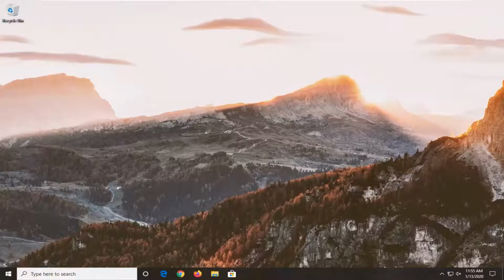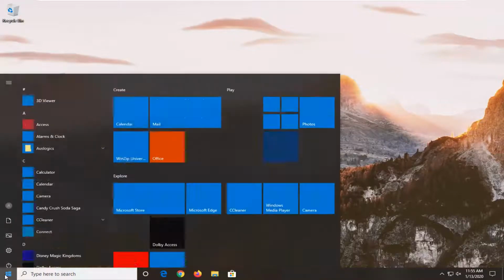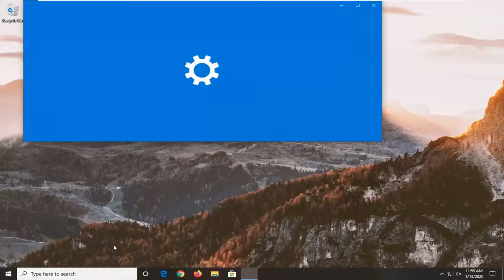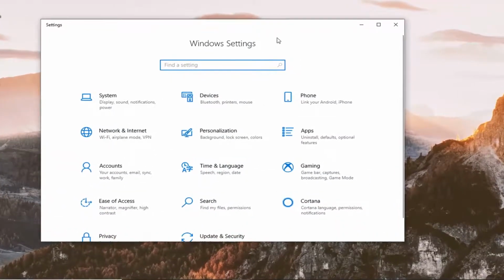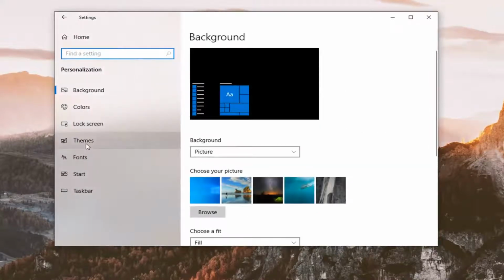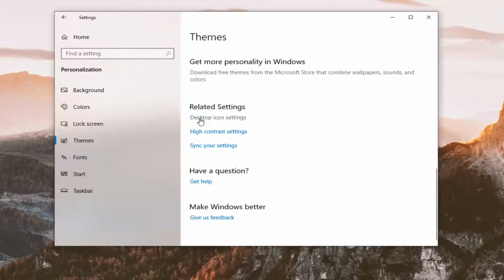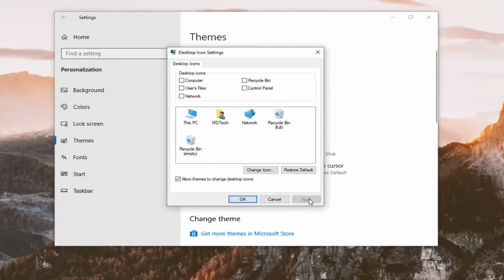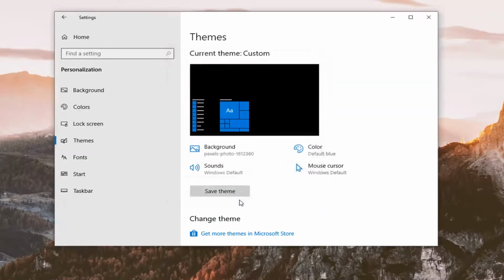How to Hide Recycle Bin on Windows 10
Recycle Bin in Windows lets you access and restore files you never meant to delete. However, there are a fair amount of people who find Recycle Bin of no use on their desktop. So, they are more inclined towards making it disappear from the desktop. If you are one of those and want to know how to hide Recycle Bin from desktop, we are sharing some tactics that you might have not familiarized with before. There are multiple ways to hide Recycle Bin and get rid of it from the desktop.

I’ve never found the recycle bin on the desktop very useful, so I almost always disable it as one of the first things that I do. The only problem is that every new version of Windows makes it take more steps to get rid of it, and Windows 10 is even more confusing than the rest. Here’s how to hide it in any version of Windows.

If you like to keep your desktop clean, you can remove recycle bin from the desktop too. Follow these steps to hide recycle bin on the desktop in Windows 10.

Generally, you can remove all the icons except Recycle Bin from the desktop. In fact, Microsoft itself removed the My Computer icon from the desktop. Though not so obvious, you can easily remove the recycle bin icon from the desktop.

Even after you remove the recycle bin icon, you can still access it. Simply put, you won't lose any functionality but you will have a squeaky clean desktop. So, without further ado, let me show how it's done.